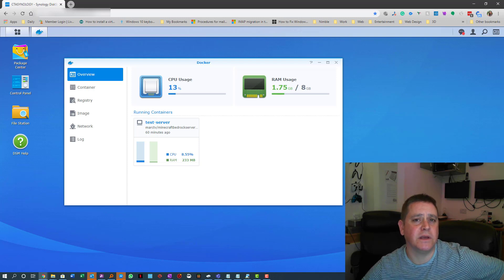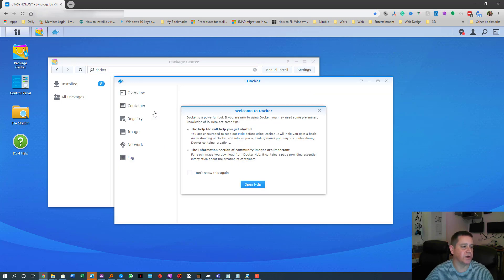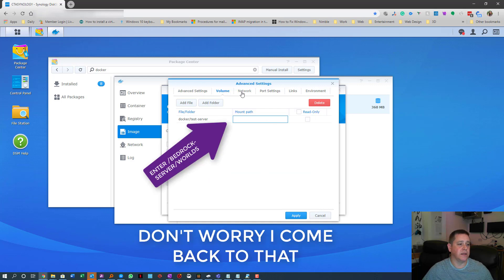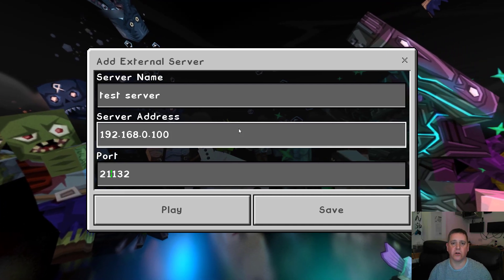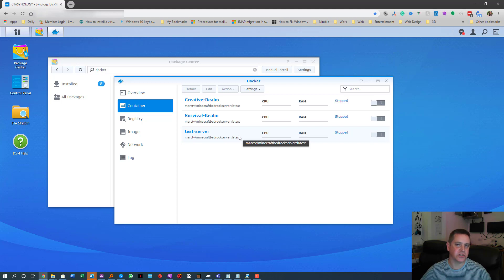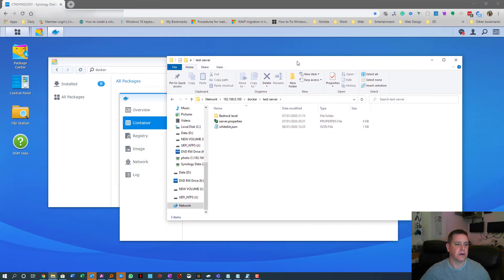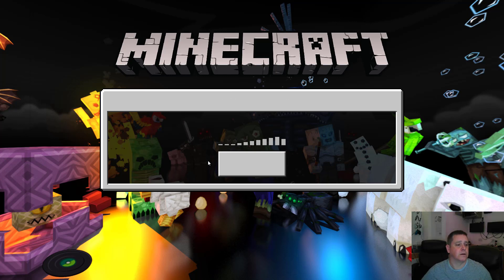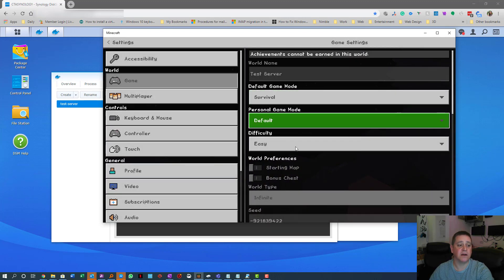Setting up a MineCraft Bedrock Server on Synology!! - Using Docker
After spending days trying to get this working on my Synology and after much help from MarcTV on YouTube we finally got it sorted together, I cannot thank him enough, the video was brilliant but I just missed a few bits that I needed, the full paths you will need are as follows

bedrock-server/worlds (Select Folder)
bedrock-server/server.properties (Select File)
bedrock-server/whitelist.json

To op a player enter the following into terminal without brackets ( op playername )

To De-Op a player enter the following into terminal without brackets ( deop playername )

Will Howell
CTA Systems

computer repairs warrington - Mobile Computer repairs warrington and Laptop repairs Warrington

CTA Systems- computer repairs warrington Cheshire

Computer Repairs Warrington & Surrounding Areas | Mobile Service | Free Estimates | Home Computers & Small Businesses | Microsoft Certified Professional
 Tech Support Windows Microsoft Computer Repair Slow Pc Optimization Virus Removal Service Services Office 365 Data Recovery Website Design Web Hosting power supply replacement upgrades